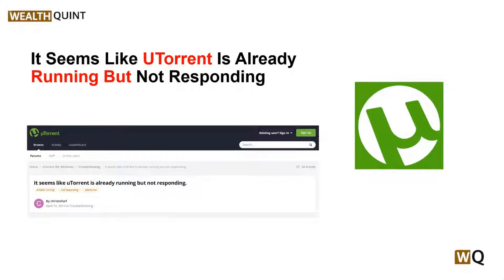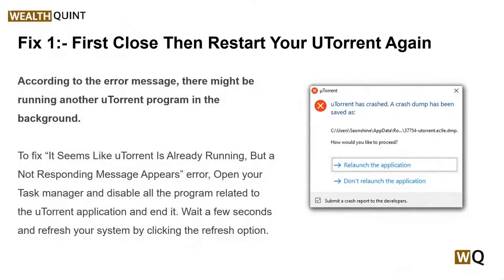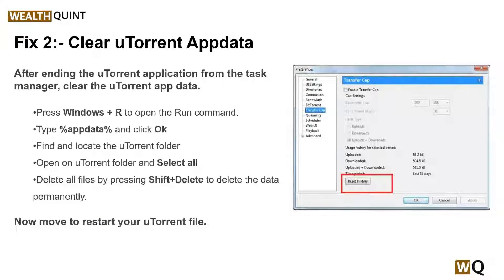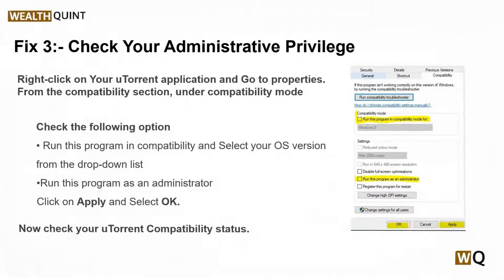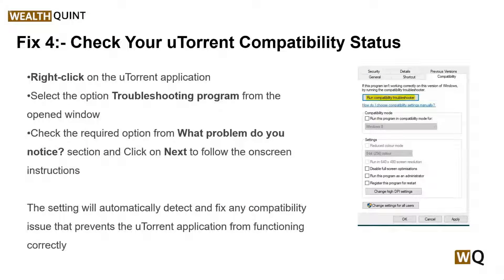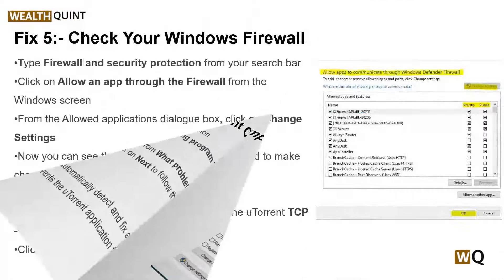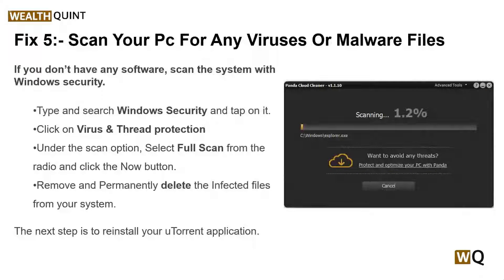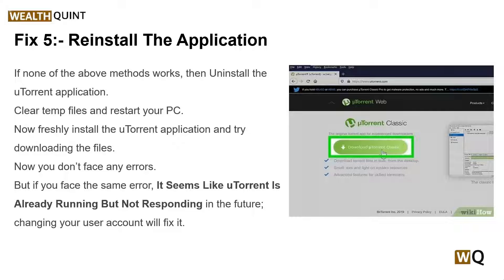How to Fix It Seems Like UTorrent Is Already Running But Not Responding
To download Torrent files on window, you need a Torrent client named BitTorrent or uTorrent.
uTorrent is a popular client that helps you to upload and download free torrent files like free application files with very flexible options.
However, users are broadly facing the issue while downloading torrent files.
If you are using the uTorrent client in windows 7 or 11, you might encounter a message saying :.

00:00  Introduction
00:40  Solution1: First Close Then Restart Your UTorrent Again
01:20  Solution2: Clear uTorrent Appdata
02:00  Solution3: Check Your Administrative Privilege
02:45  Solution4: Check Your uTorrent Compatibility Status
03:27  Solution5: Check Your Windows Firewall
04:02  Solution6: Scan Your Pc For Any Viruses Or Malware Files
04:29  Solution6: Reinstall The Application